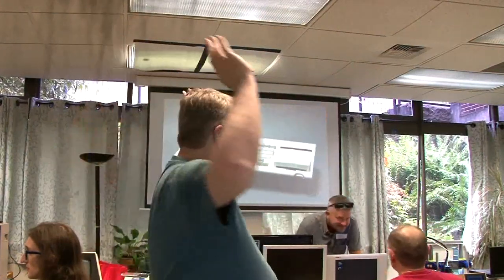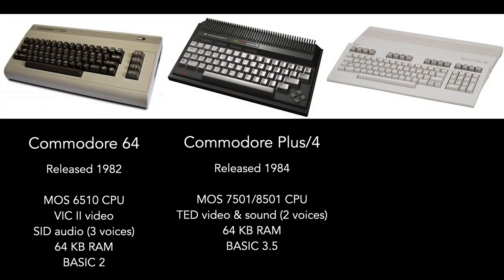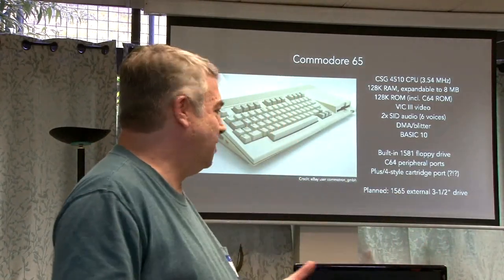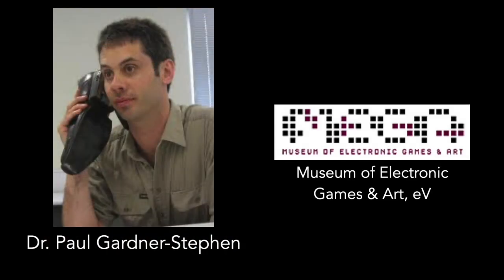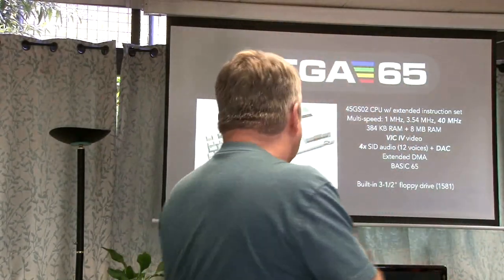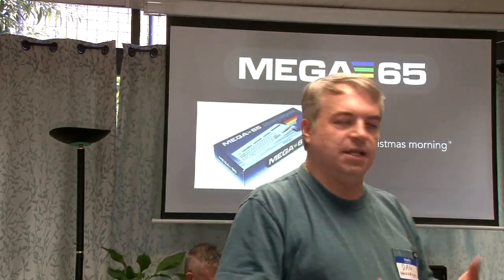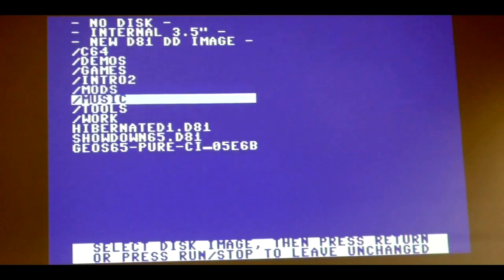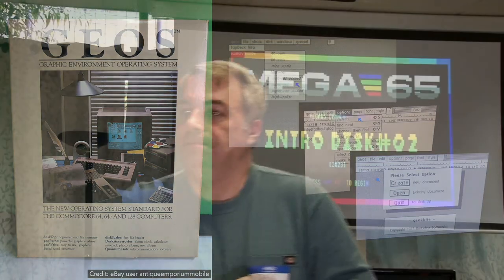Dan Sanderson and the Mega65 - PaCommEx 2023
On July 24 at the Pacific Commodore Expo NW, Dan Sanderson speaks about the current state of the Mega65 computer. To see his 2024 Mega65 talk, go Filmed by Bernardo at the Old Rainier Brewery Intraspace in Seattle, Washington, USA.